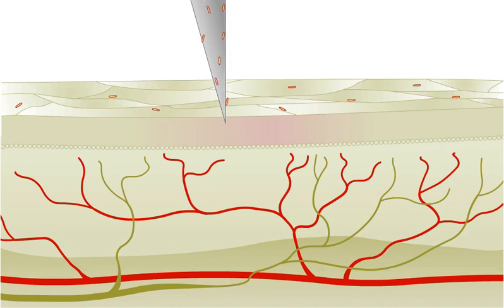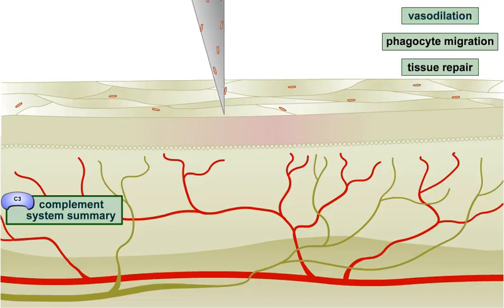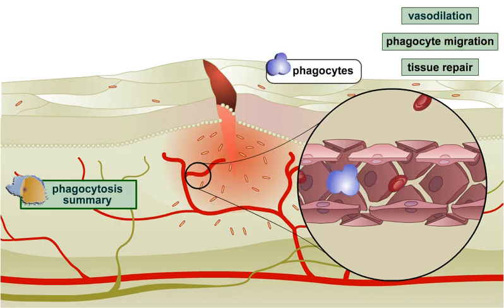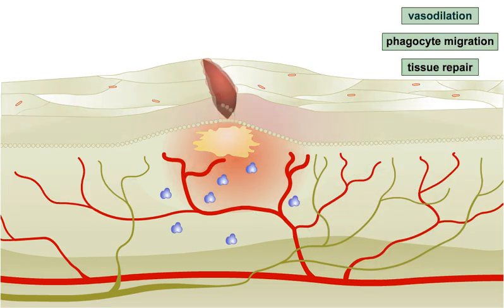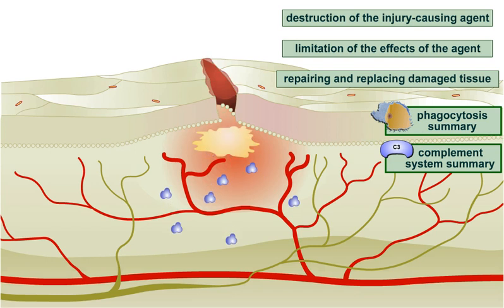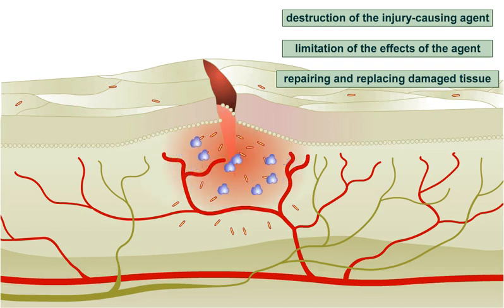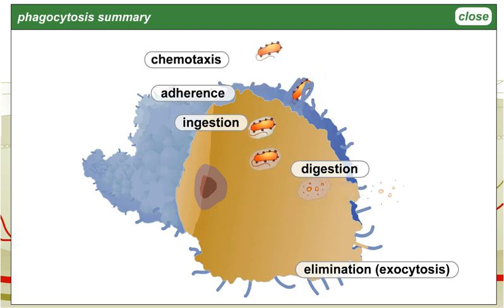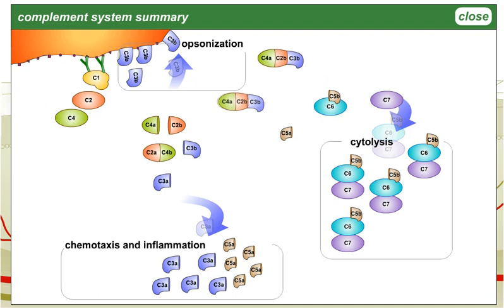Inflammation Full Animation Video | ScienceRoot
This animation shows full mechanism of the Inflammation.